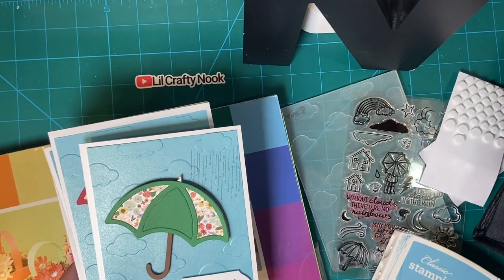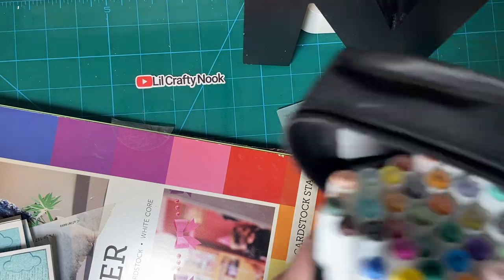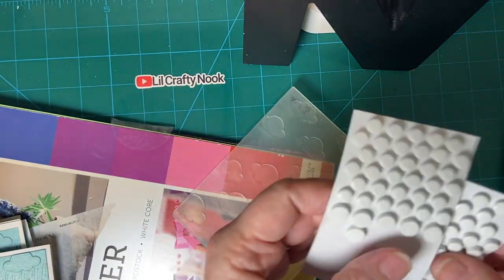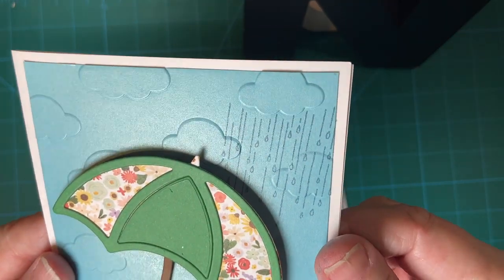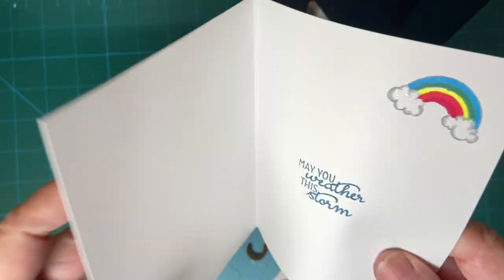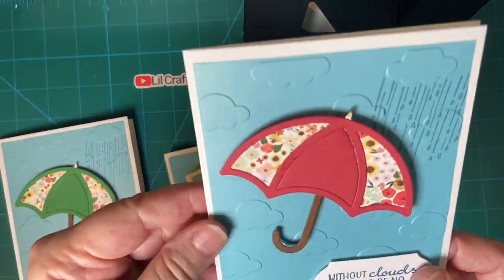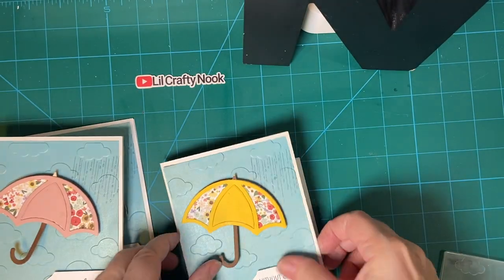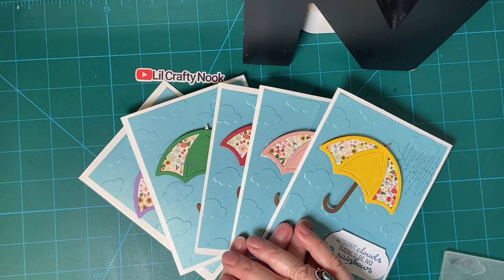5 Cards Created with the Rainy Day Umbrella Embellishments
I really had fun making these Get Well/Thinking of You cards!  See what products I used as well as all 5 cards!!  Hope you enjoy!

Amazon
Assorted Enamel Dots
2  Pack of Foam Tape

Let’s connect:

Facebook business page --Lil Crafty Nook